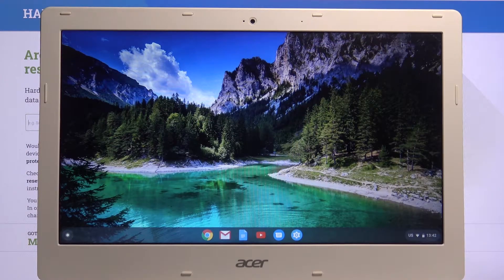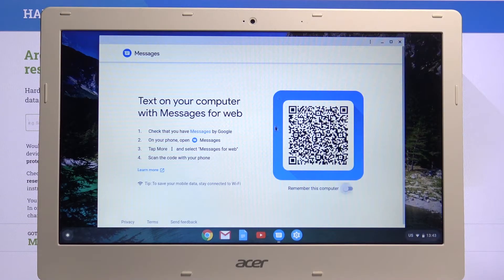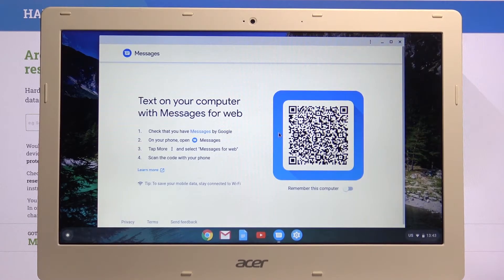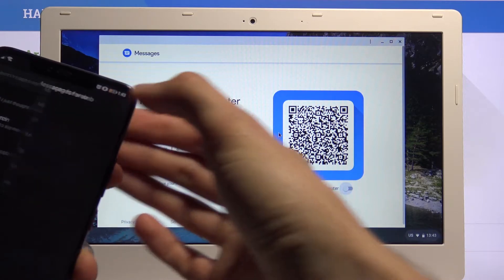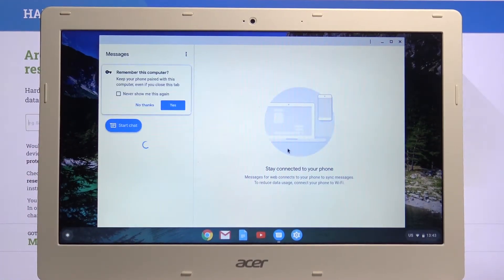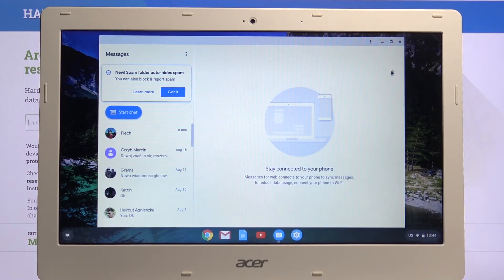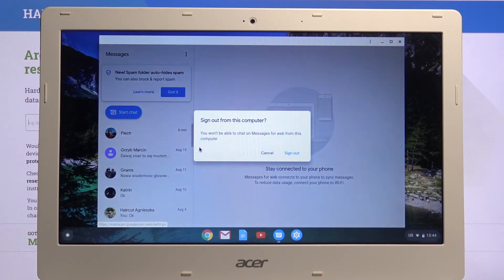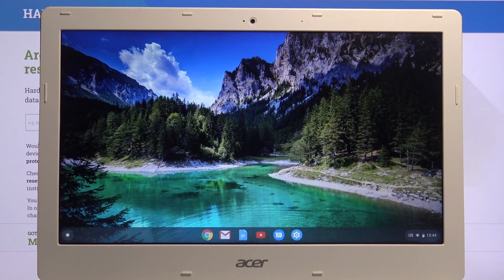How to Set Up Messages on ACER Chromebook 13 – Send Texts form Chrome OS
Learn more info about ACER Chromebook 13:
We are coming to present the video guide, where we teach you how to successfully set up messages in ACER Chromebook 13. If you wish to send the messages from your Chromebook desktop, check out the uploaded tutorial and pair Chrome OS with your phone and allow messages on ACER Chromebook 13 successfully. Let’s use our video guide and customize messages on the Chrome OS device.

How to set up messages from ACER Chromebook 13? How to send texts from ACER Chromebook 13? How to use text communicator on Chrome OS? How to pair Chrome OS with phone? How to enable message notification in ACER Chromebook 13? How to customize messages on Chrome OS? How to allow messages on Chrome OS?